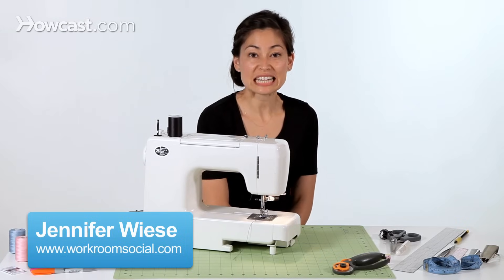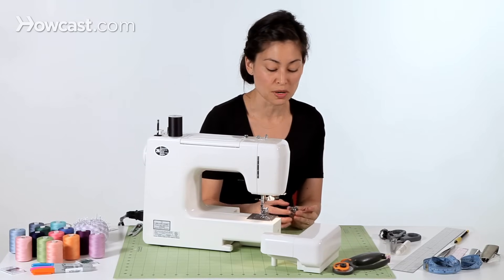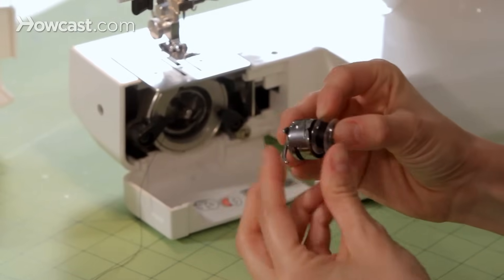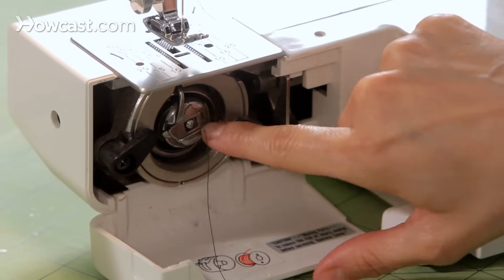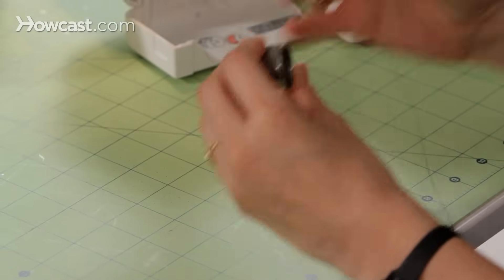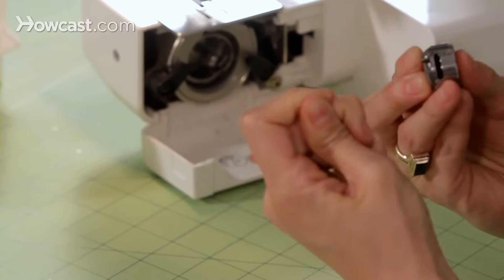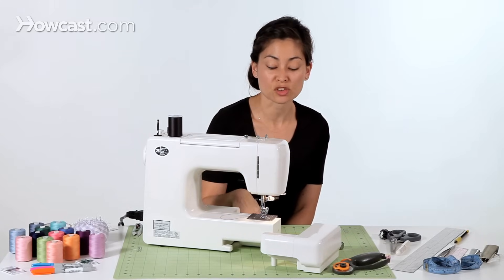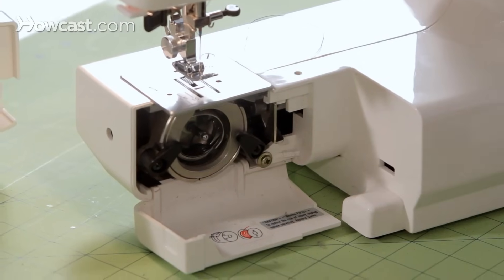How to Troubleshoot Bobbin Problems | Sewing Machine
Hi, I'm Jennifer from Workroom Social, and today I'm going to help you troubleshoot your bobbin problems. So let's go ahead and look into our bobbin area. I'm just going to remove this case and get into our bobbin area. I open this up and I see here is my bobbin casing.

Sometimes when you're sewing you might have problems, and the stitches aren't coming out right, or things are getting stuck, and you don't know what's going on. I always recommend taking out the bobbin and the bobbin casing. The first thing you should always do is just re-thread it and start over.

You'll take everything out, make sure your thread is not knotted or crazy on your bobbin. You can even pull some of it and cut it so that everything is nice and smooth. Then just go ahead and put it back in. Make sure everything is looking good. You can pull this and make sure everything is smooth. You can put your bobbin back in and start anew. If you do this, and you're still having problems, it may be for a couple of reasons.

One, your bobbin casing, if you notice right now, it's locked in place. It's not falling out. Our notch here is in this groove where it holds it all together. If your bobbin casing isn't all the way in, that could be a problem that you're experiencing. Another problem is you might be threading the bobbin in the casing incorrectly. I always like to just think of everything logically. What makes sense? Our groove and our bobbin case is going to the left, and our thread is coming out to the left, everything is going to the left. So, when we put our bobbin in our case, our thread should also be going to the left. If you put your bobbin in going to the right so that the thread is going the other way, like this, then things are not able to move as easily. That could be something that could be something that's causing your bobbin problems. So, we'll just clip that.

After you do these things and you get everything set back up, if you're still having problems, one last thing that you can try is to get out a brush. You should've gotten a little lint brush that came with your sewing machine, or you can buy a little photography brush and just kind of get in the bobbin casing and dust out all the lint. You can even see I have some lint in here. But never use the spray can air because that will just push all the lint further in. Getting that lint out that may be stuck in the back will also help with any of your bobbin problems. So that's just a quick way to shoot your bobbin issues.